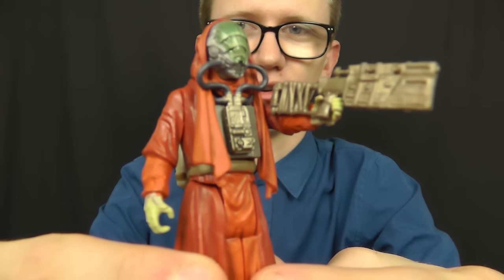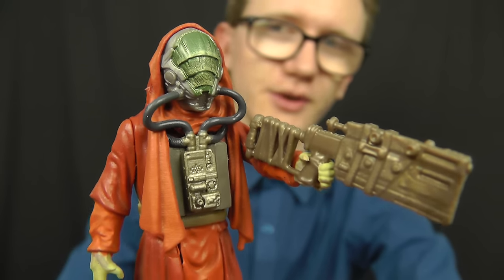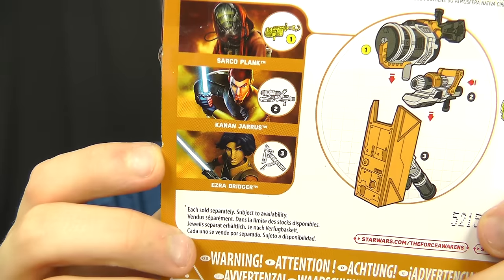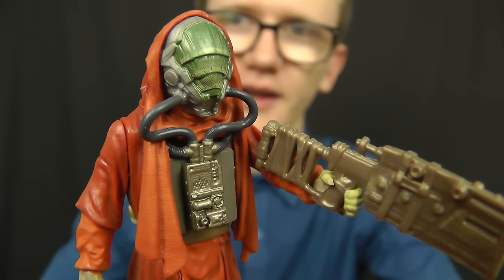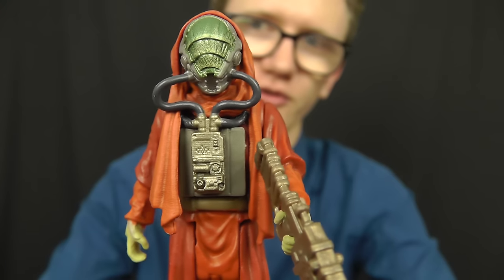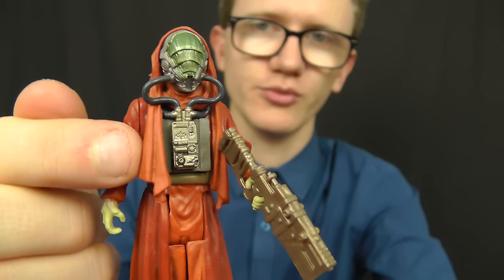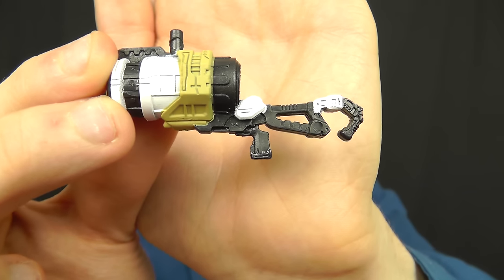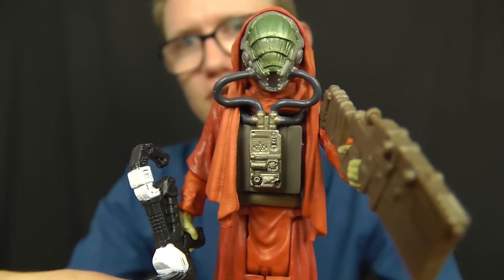Sarco Plank | The Force Awakens: Desert Mission | HD Review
A scavenger and trader who scours frontier worlds for riches, Sarco Plank must wear a specialized mask that keeps his native atmosphere circulating through his alien lungs.